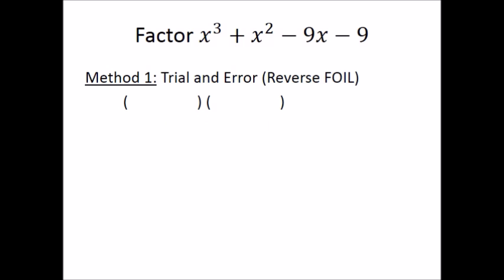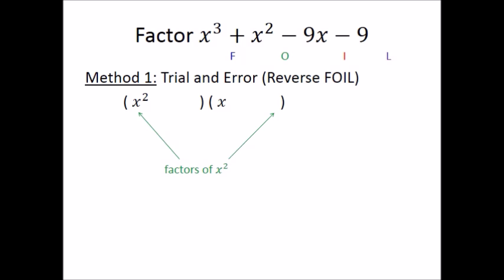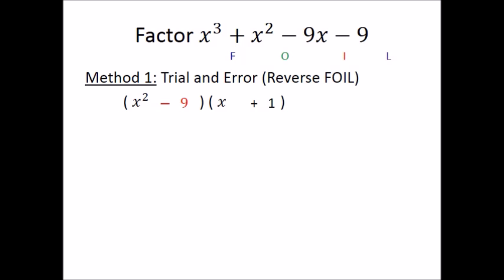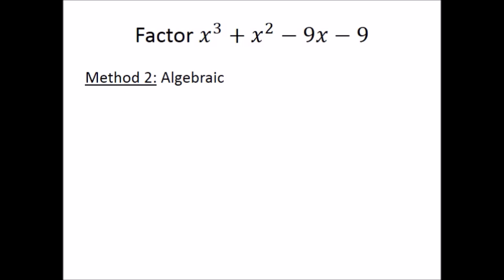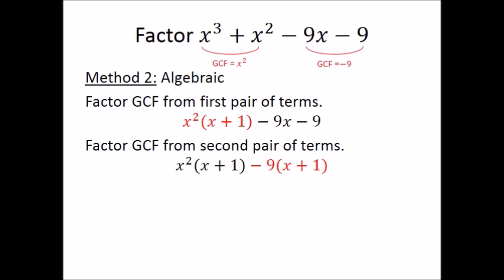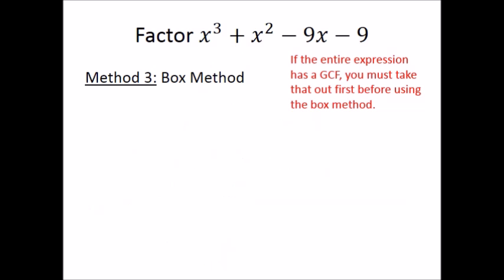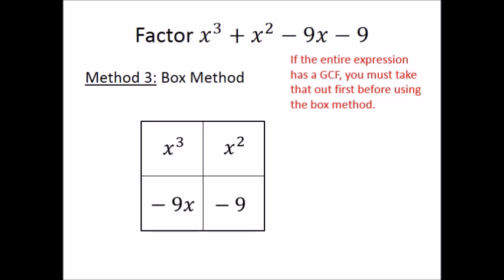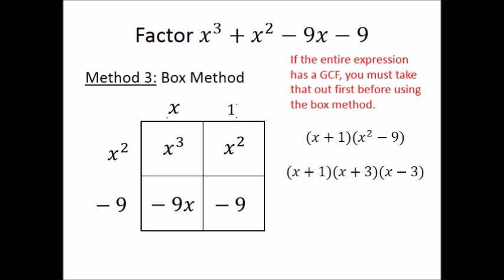Factor by Grouping w Intro